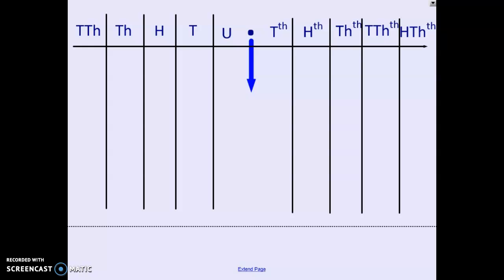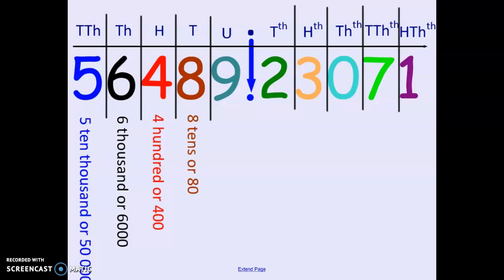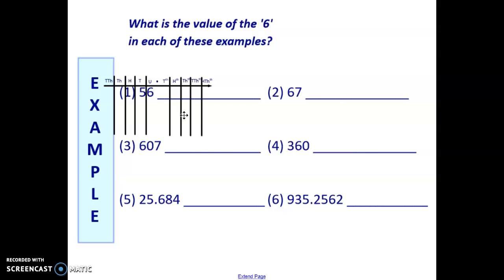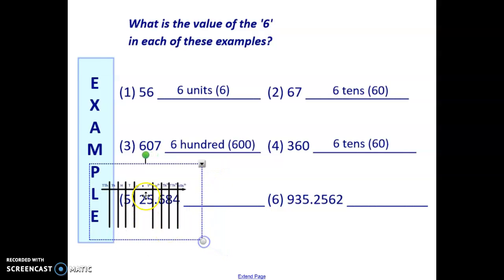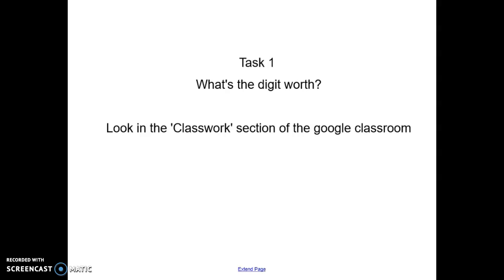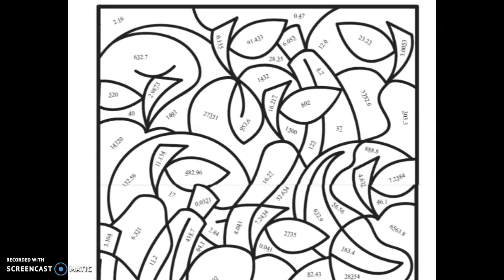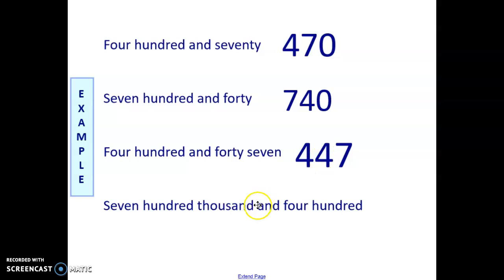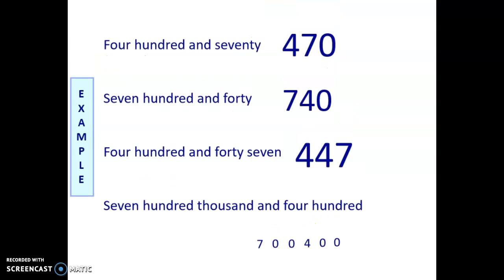Place Value, instructions and examples